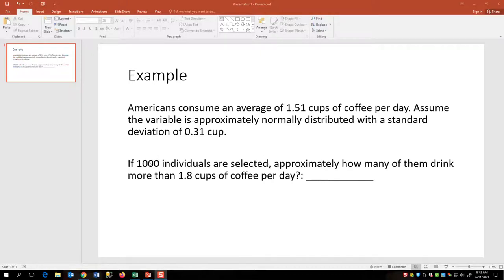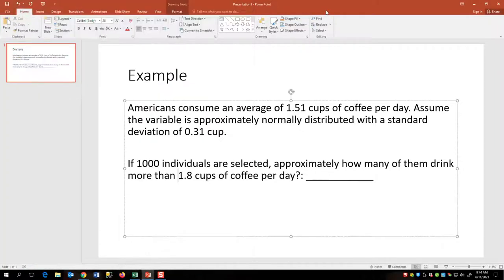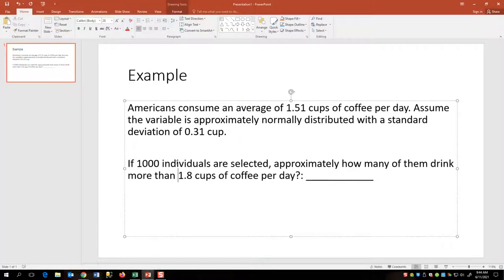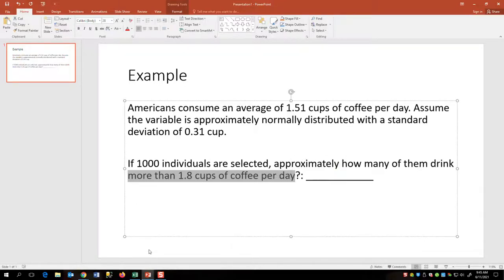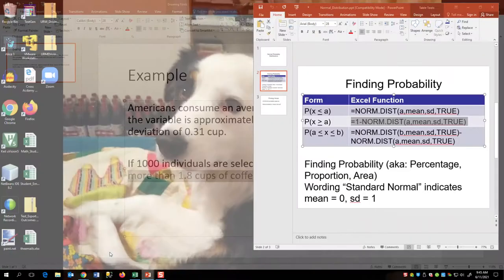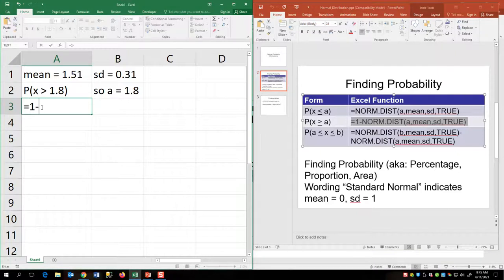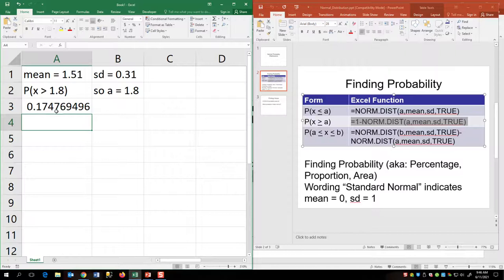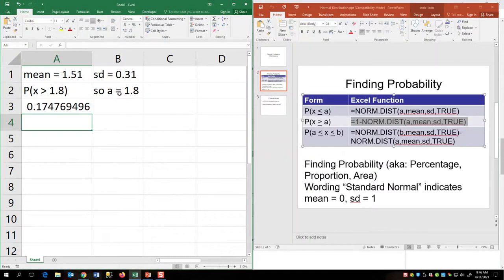Statistics - Normal Distributions - Homework - Unit 7 - Example 10